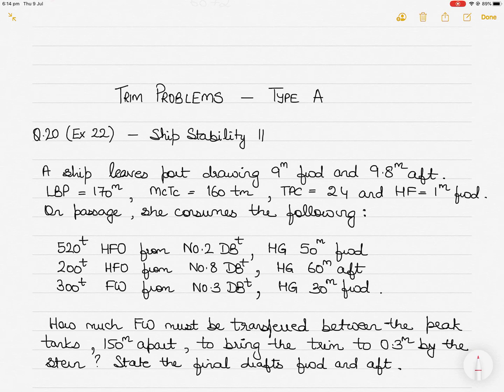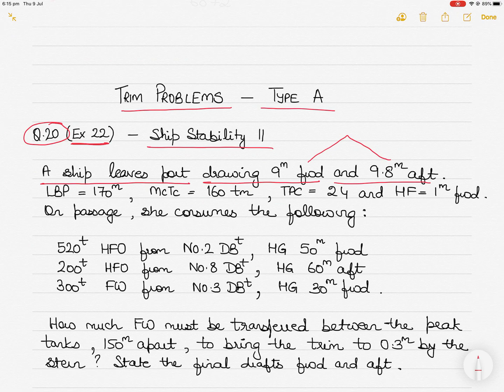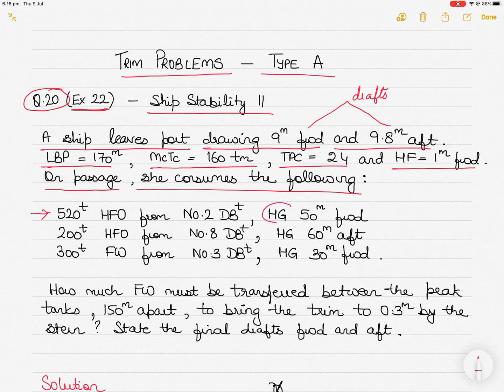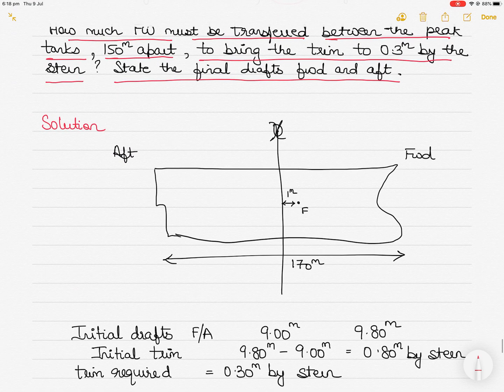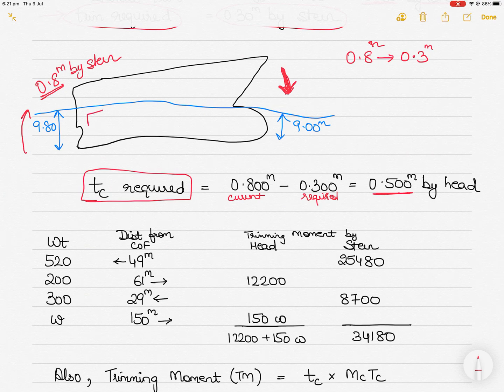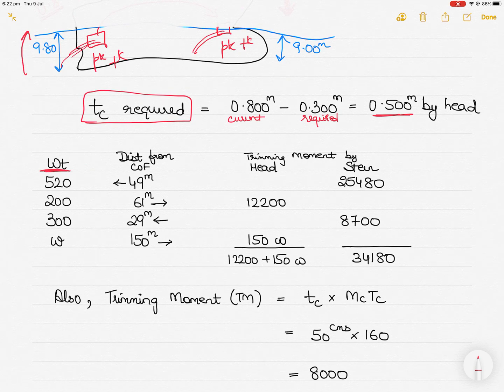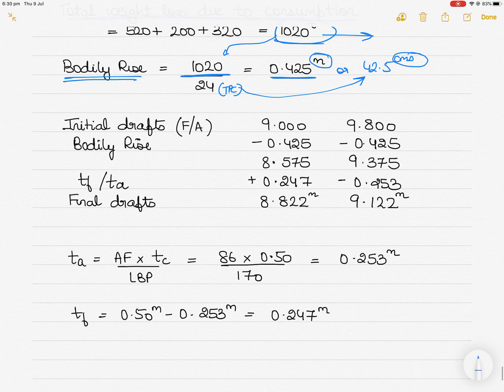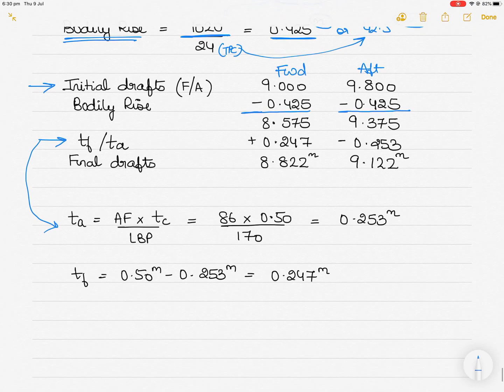Trim problems (Type A) - Example 4 (ship Stability)